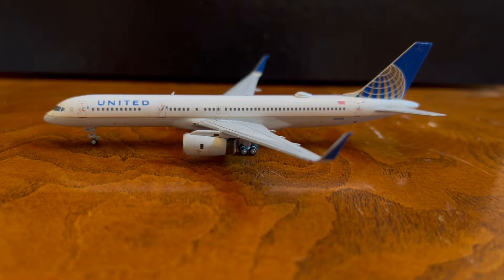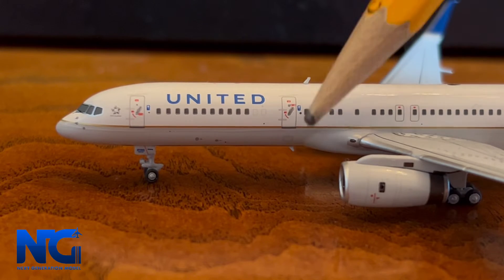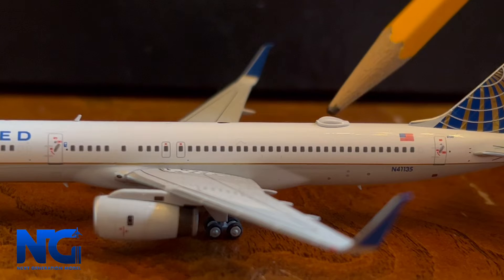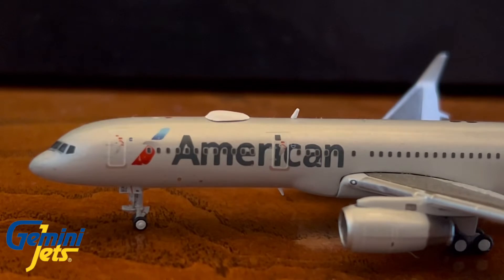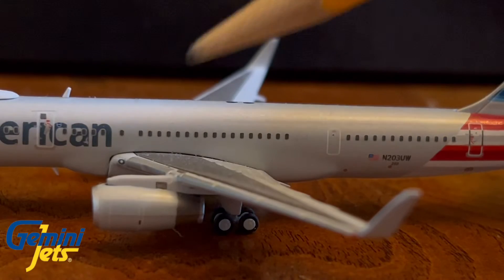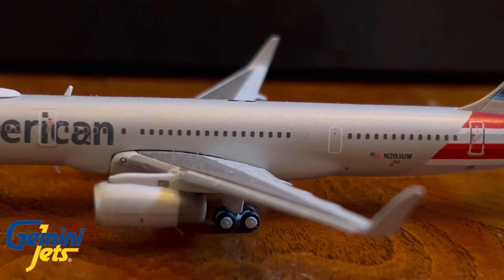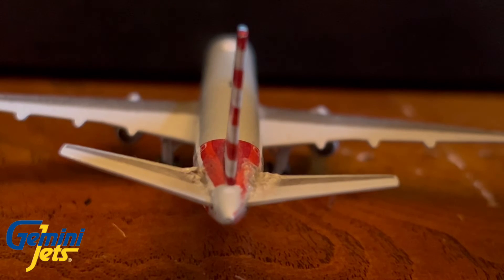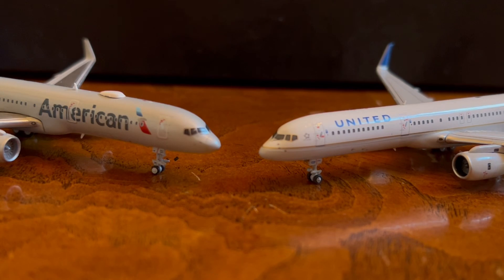Model Comparison #1 - 757 from GeminiJets & NG Models